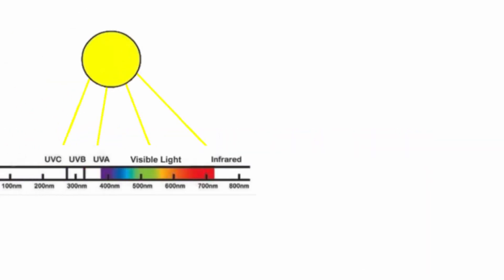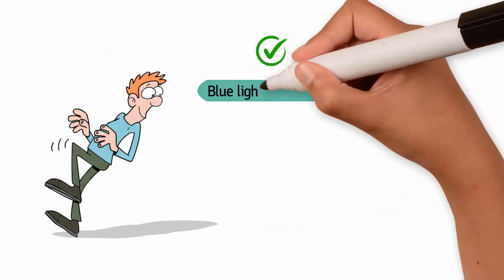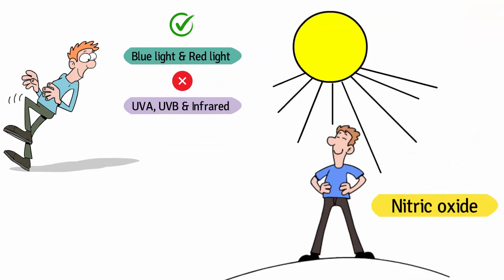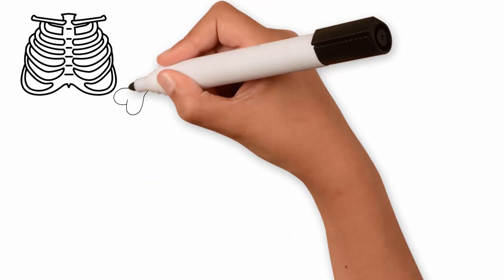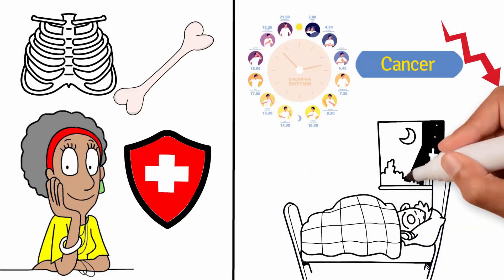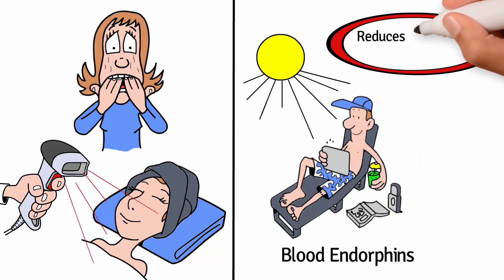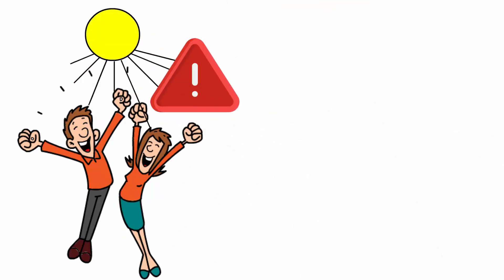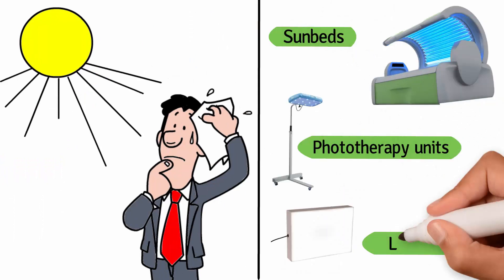Supplements do not replace sunlight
Sunlight has more benefits than those provided by UVB and vitamin D. Learn about the different rays found in sunlight and their unique benefits to your health.